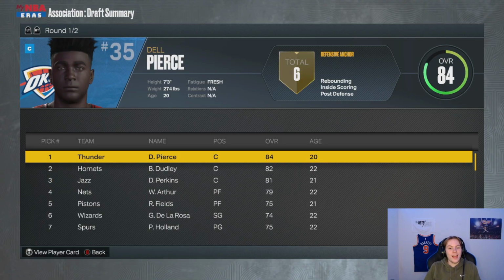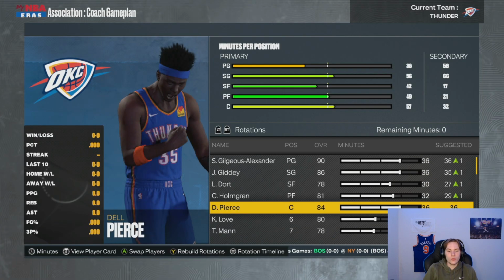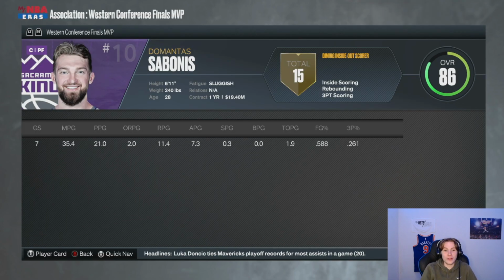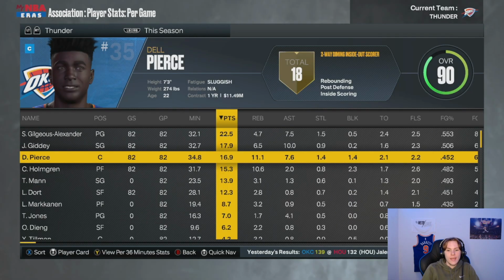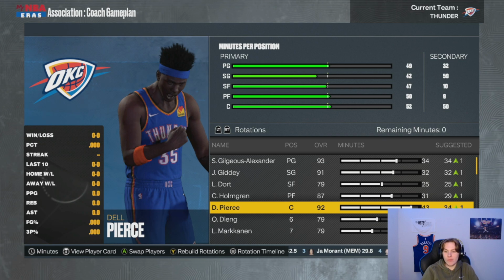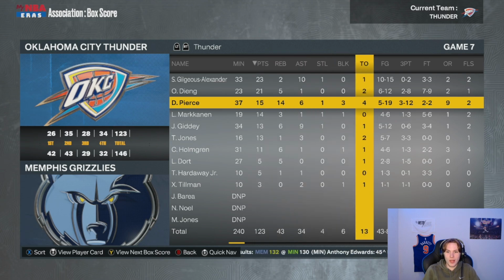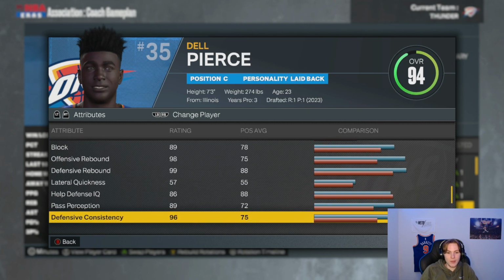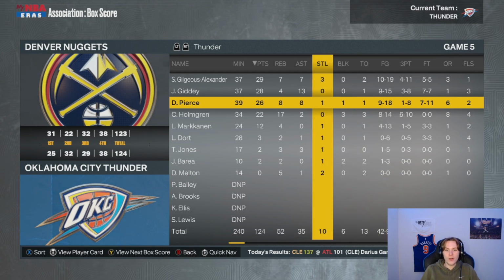I Drafted The Next SUPERSTAR!!! | 2K23 MyNBA Simulation